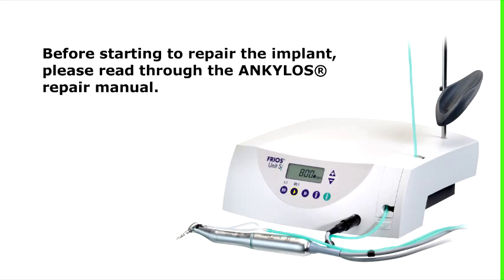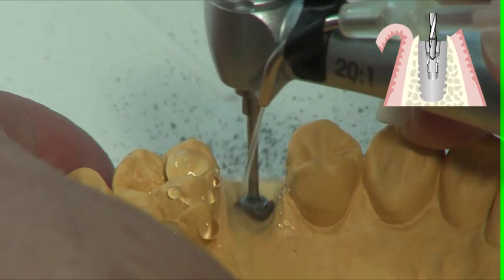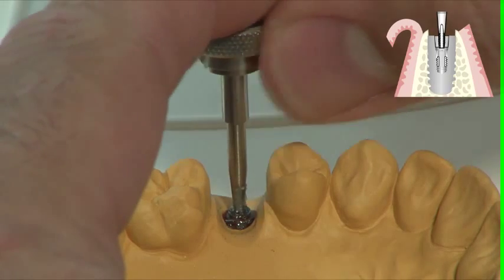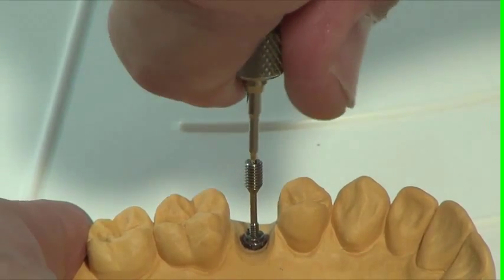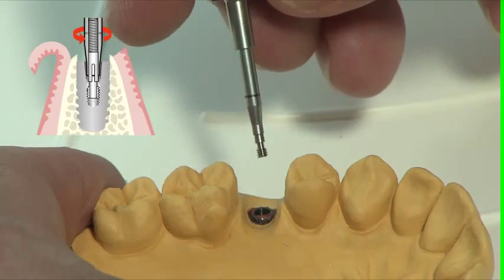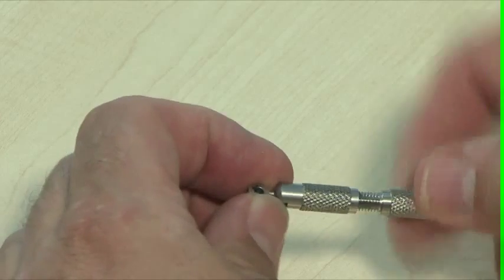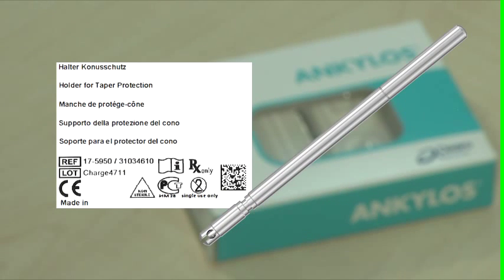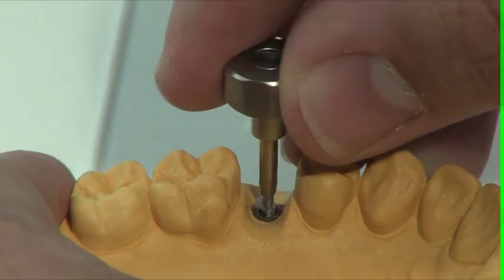Ankylos Repair video - USX